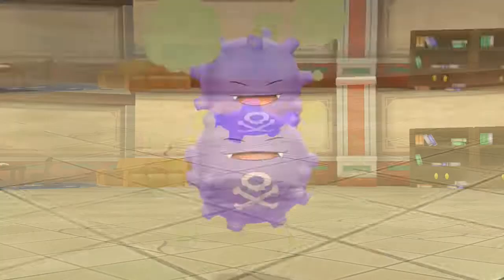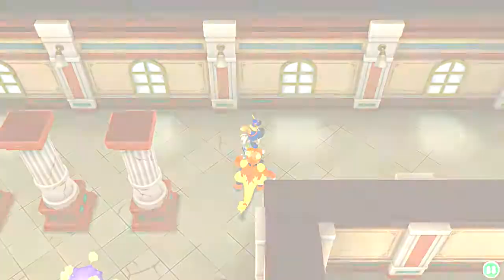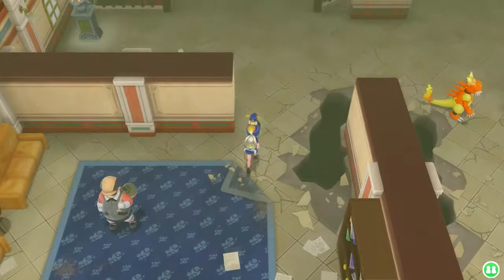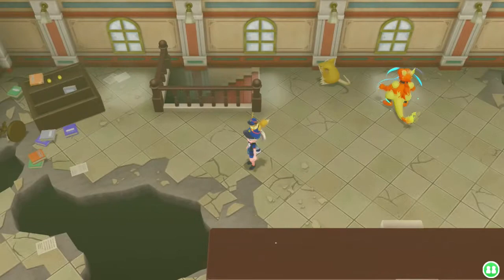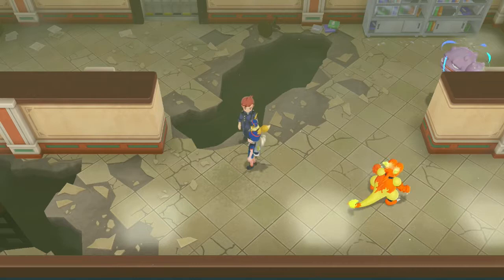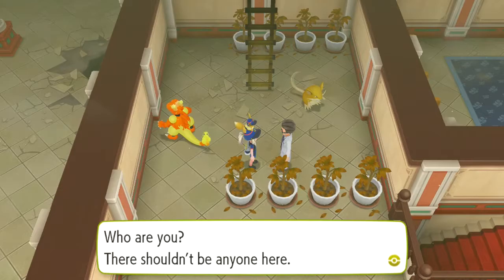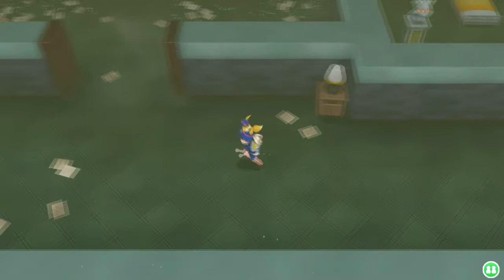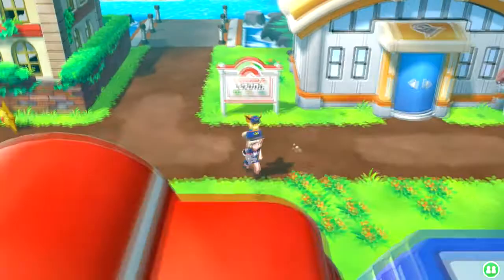Let's Play! - Pokemon Let's Go Pikachu & Eevee Part 30: Pokemon Mansion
I explore an abandoned mansion on Cinnabar Island to look for the key to the gym. That is all!

Pokemon Let's Go Pikachu and Let's Go Eevee are the third games in Pokemon Generation 7. They are the remakes of Pokemon Yellow from Generation 1 and are released on the Nintendo Switch on November 16, 2018. I will be playing through Let's Go Eevee in this playthrough but will mention version differences.